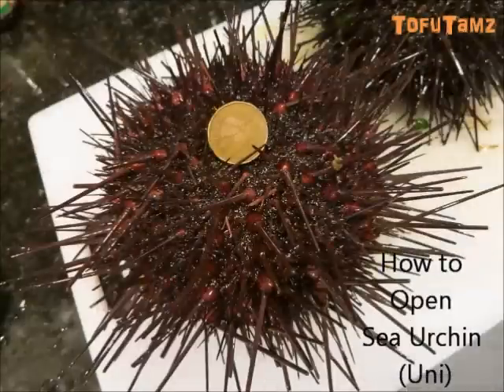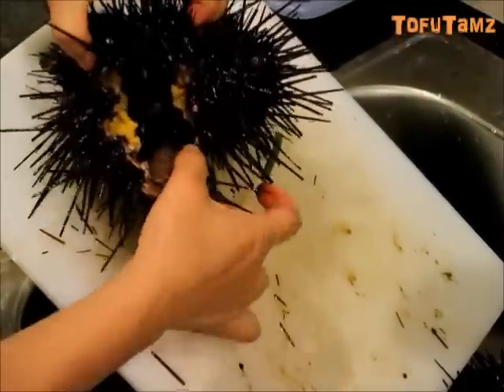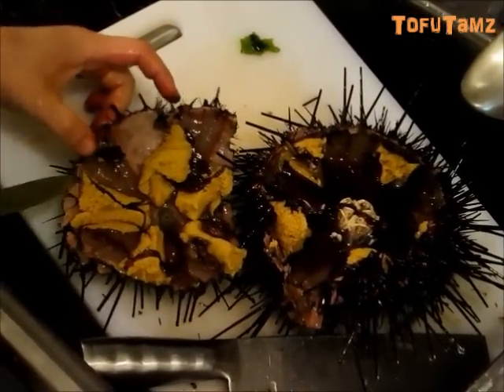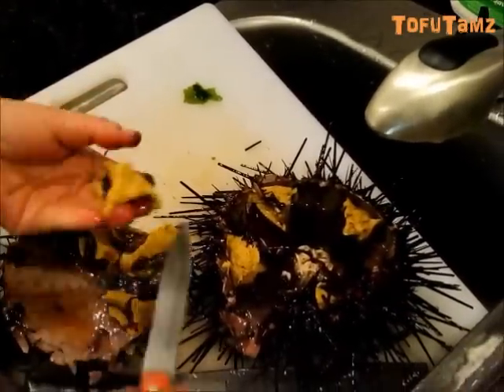How to Open a Sea Urchin (Uni) 海胆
Hello

Not an actual recipe but a how to video :)

My mom and I went to Stevenson Market in Richmond and some bought sea urchins home.  They were 3 for $10 cad :)

Just though we'll share with you how we open the urchin :)

xoxo
TofuTamz